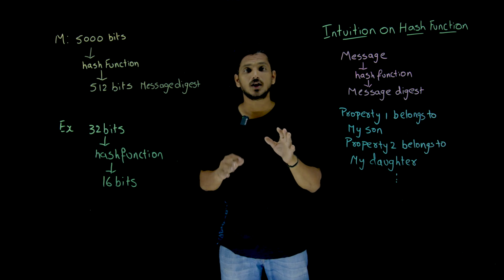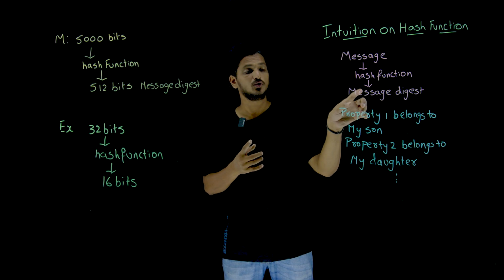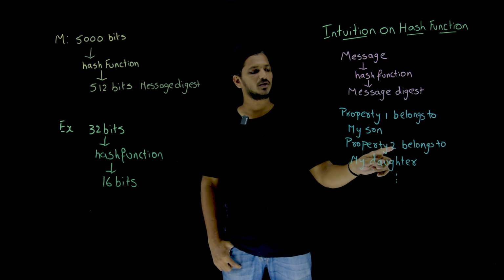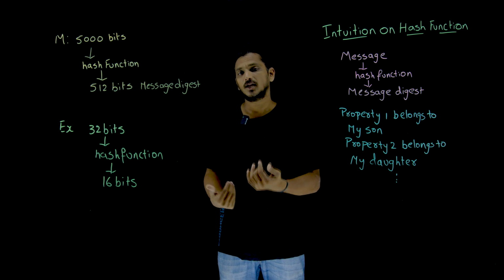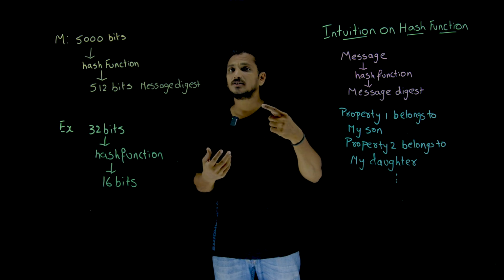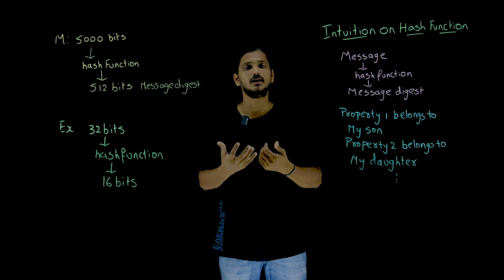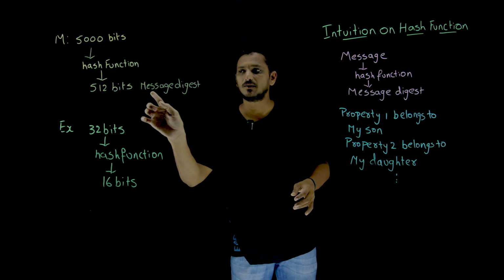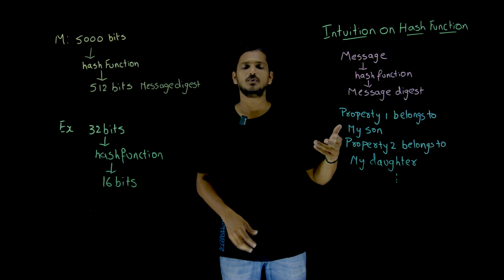Intuition on Cryptography Hash Function || Lesson 70 || Learning Monkey